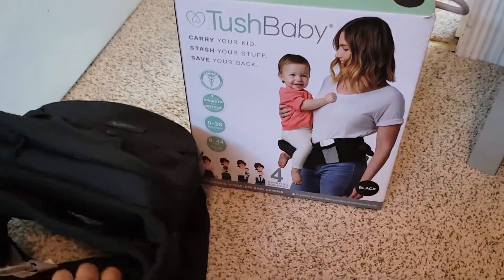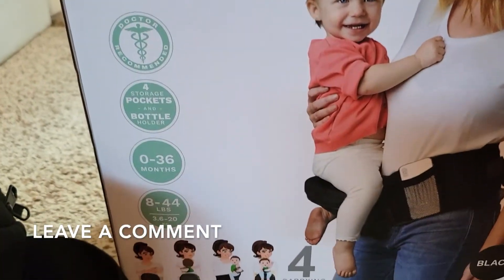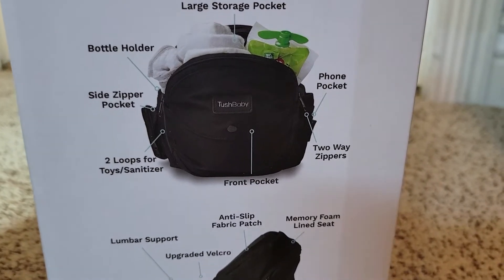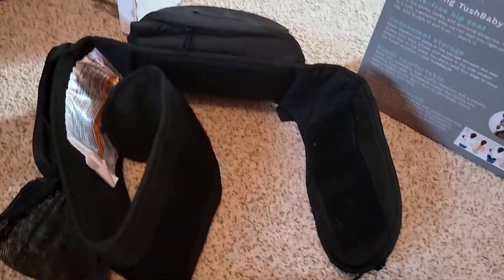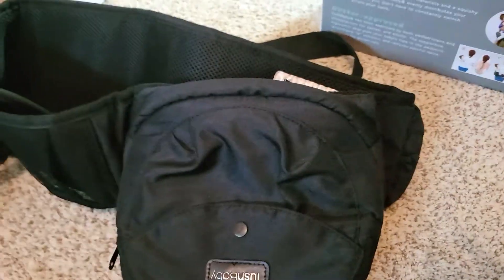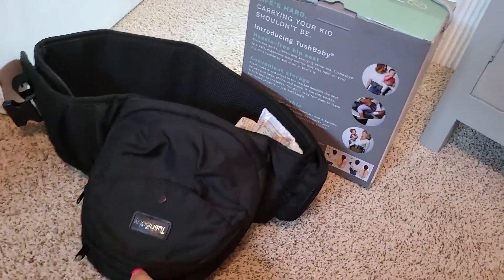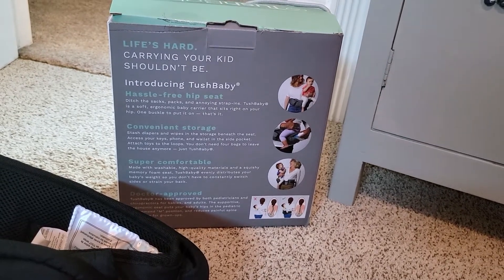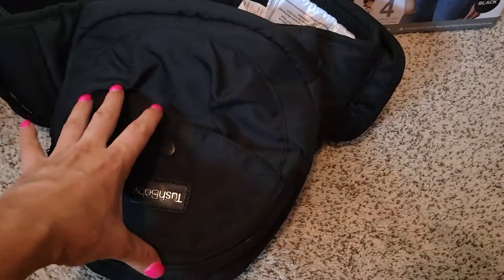✅ How To Use Tush Baby Carrier Review 🔴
Tushbaby is a strap-free, ergonomic hipseat that evenly distributes your baby’s weight—so you can carry your little one longer and more comfortably.